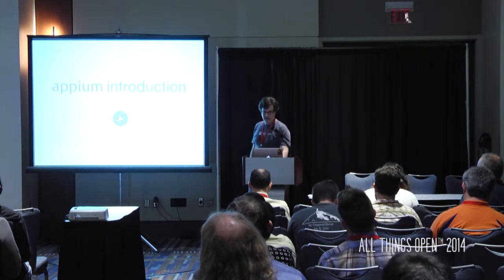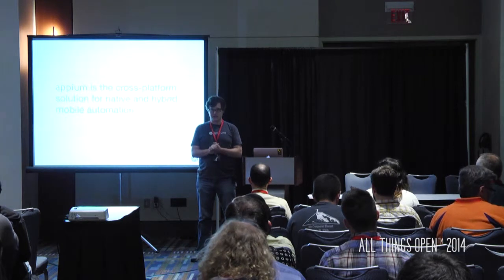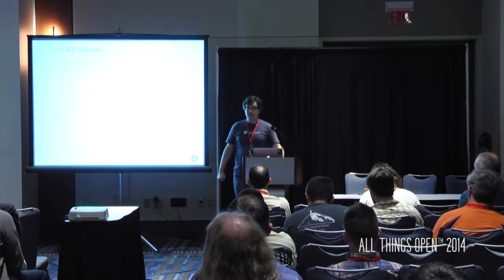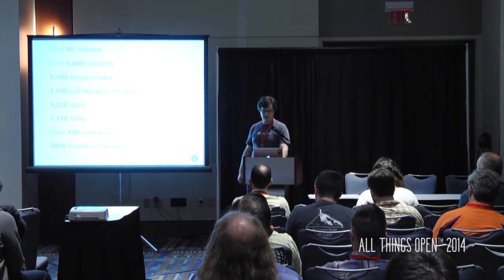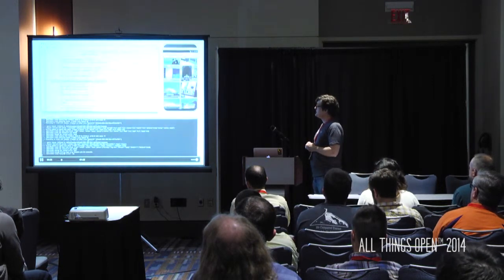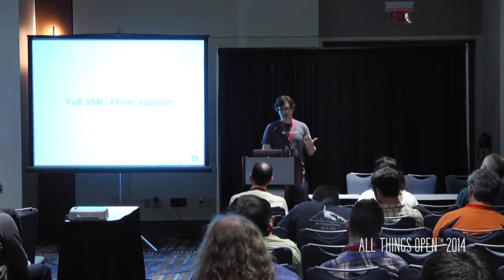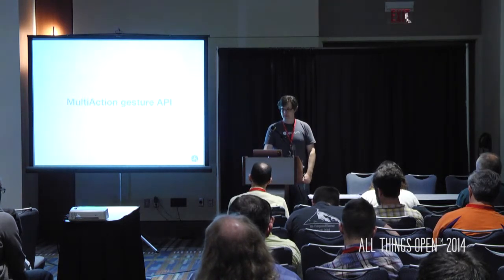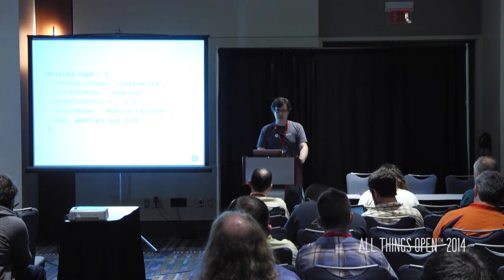All Things Open 2014 | Eric Millin | Appium: Mobile Automation Made Awesome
Wednesday, October 22nd, 2014

Eric Millin
Software Developer for Sauce Labs
Front Dev
Appium: Mobile Automation Made Awesome